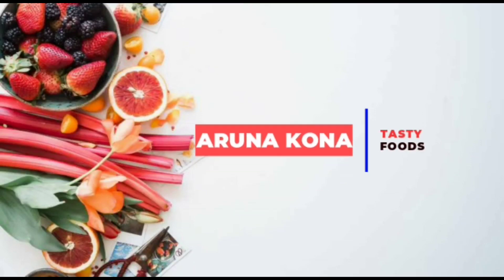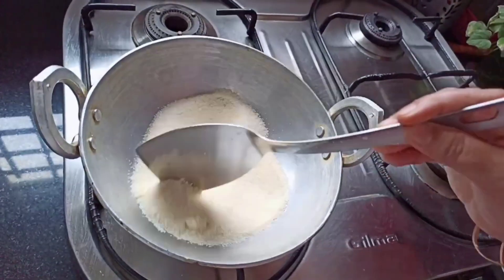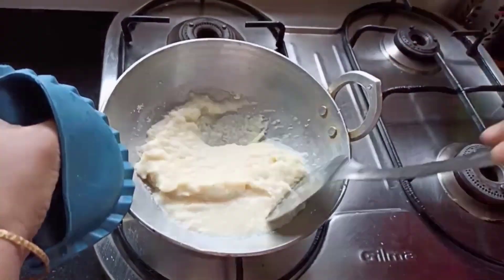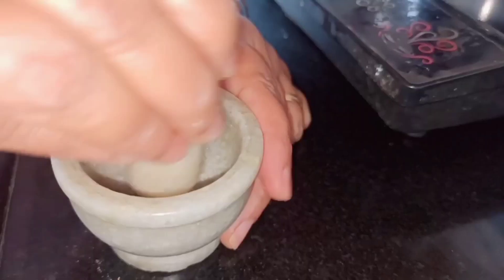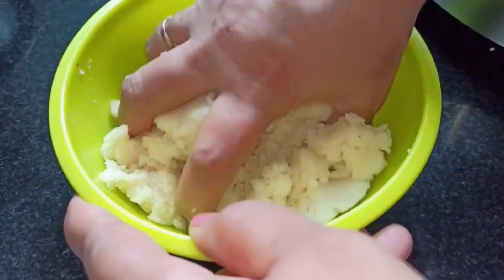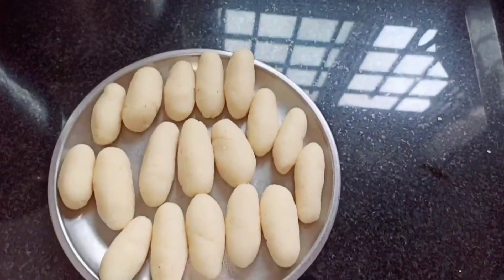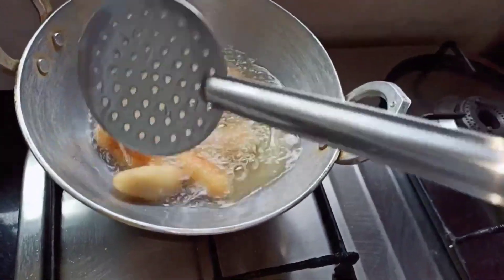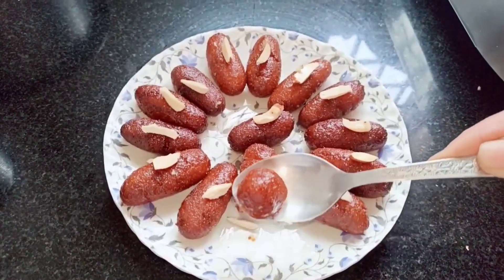Suji Gulab Jamun | Rava gulab jamun